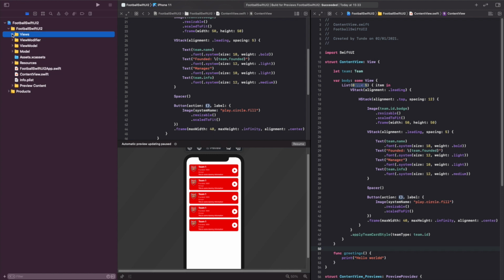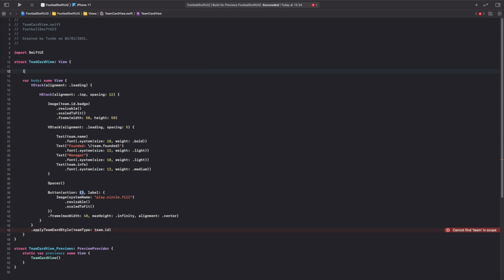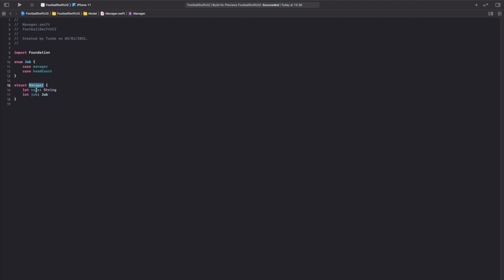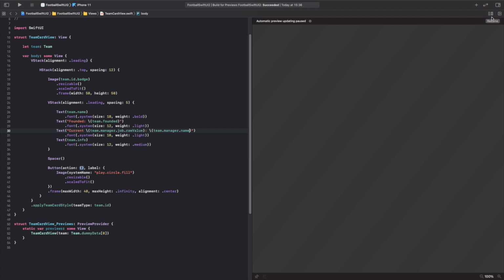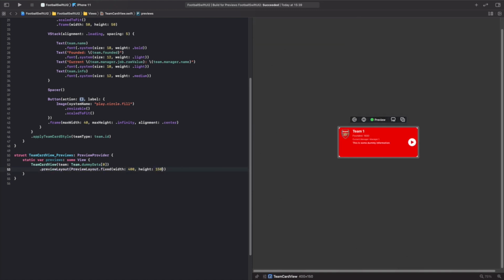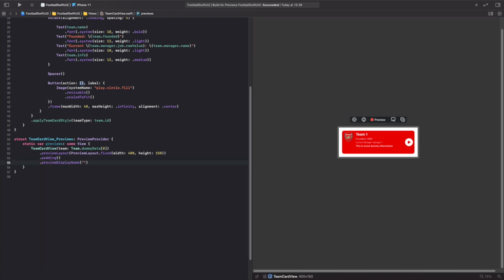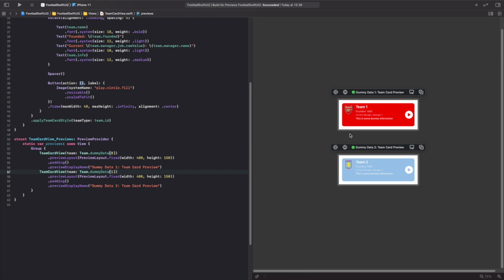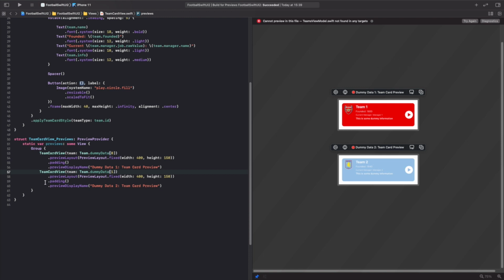Part 8 - Building Components & Previewing Views With Xcode Previews in SwiftUI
Since we now how our view built and we have our view modifier also, we'll start to follow SwiftUI best practises and look at how we can extract our view into it's own component to prevent bloated views, we'll also discuss Xcode Previews which come with SwiftUI projects, we'll look into how to use Xcode Previews and some of the features and capabilities that come with it.